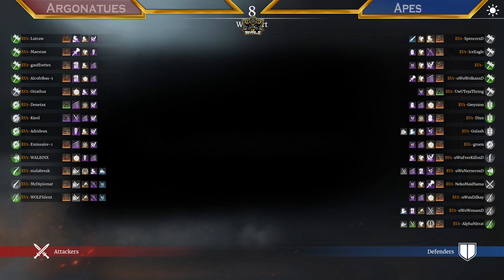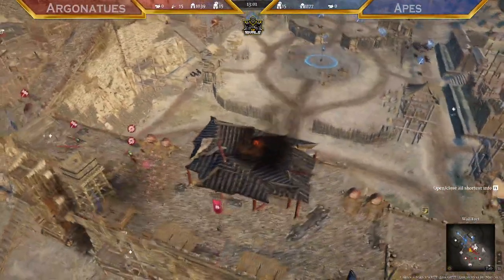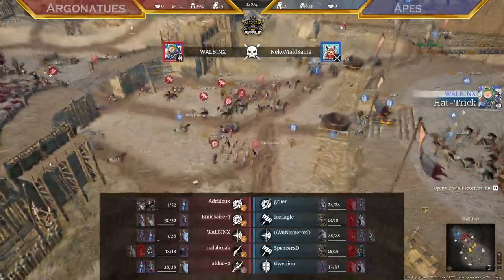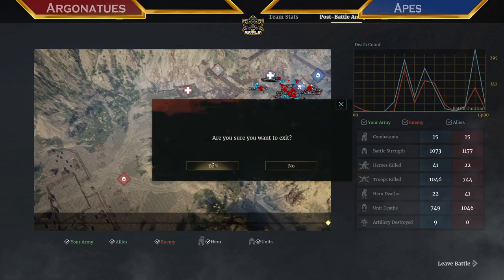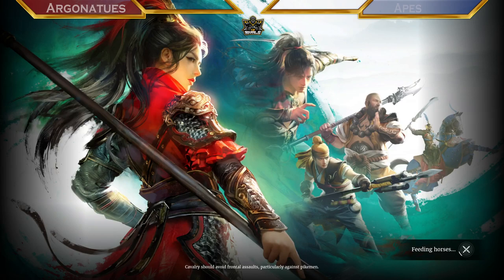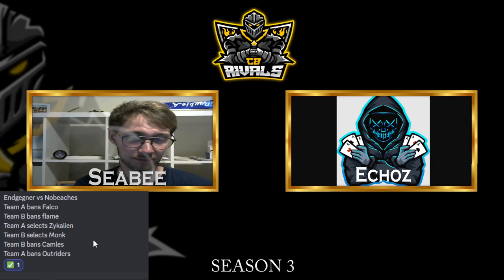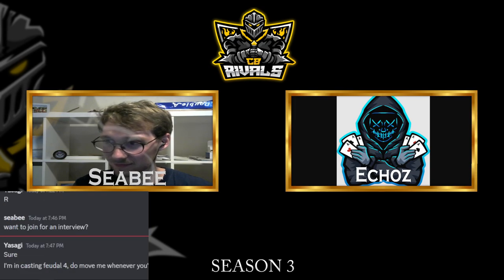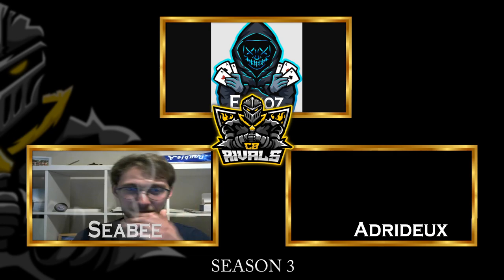CBR Feudal Argonautes vs Apes S3 W1 Wall Fort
CB Rivals season 3 is starting on Sunday the 19th of march 2023.
18 Teams, more then 360 players, two divisions and 7 weeks of competitive matches!